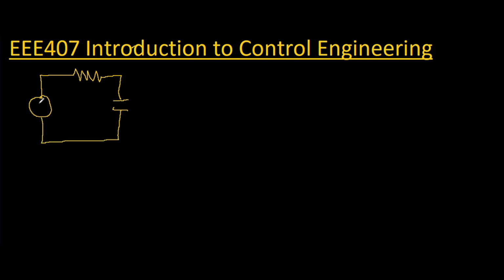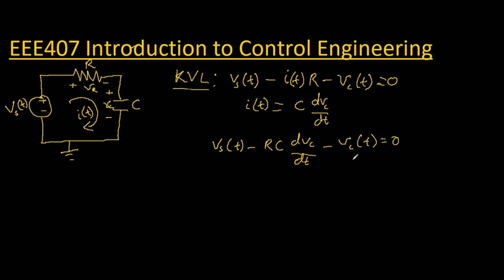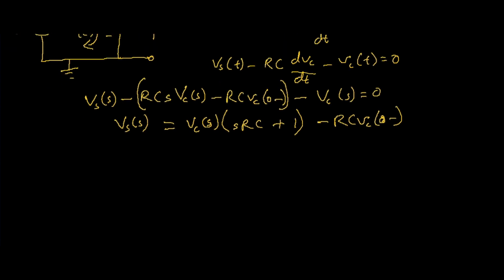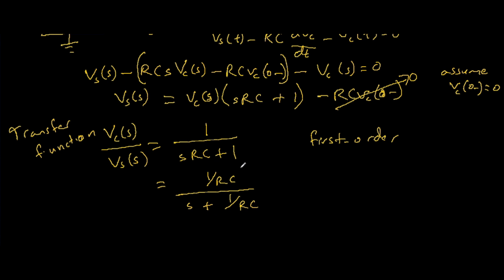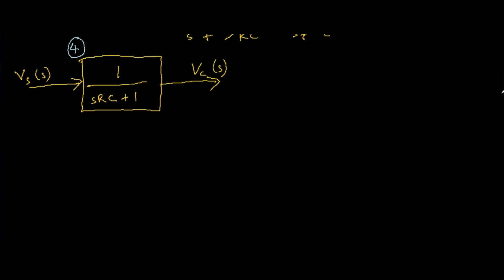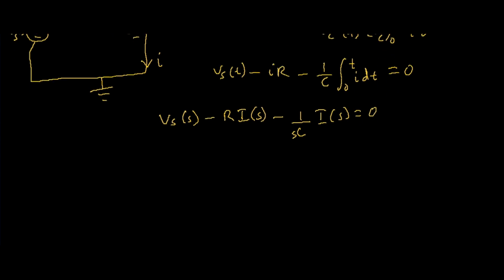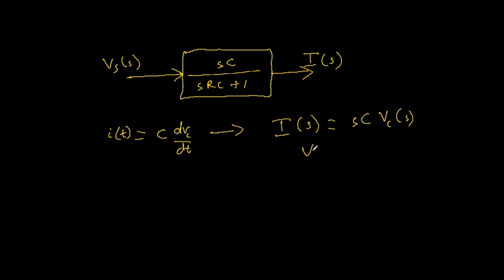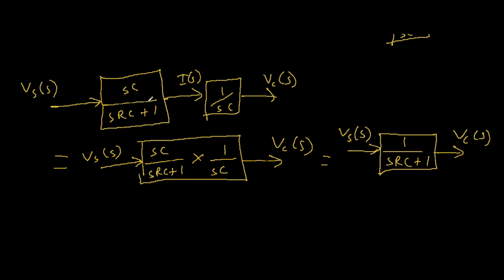12 - Modelling Electrical Networks